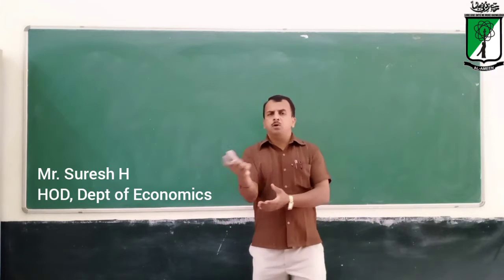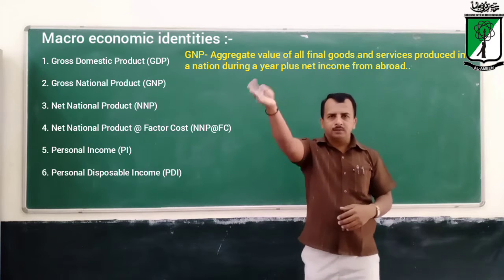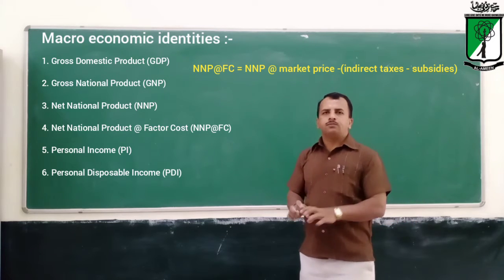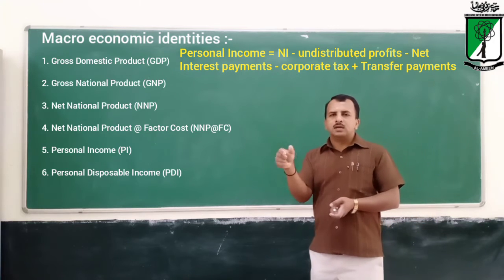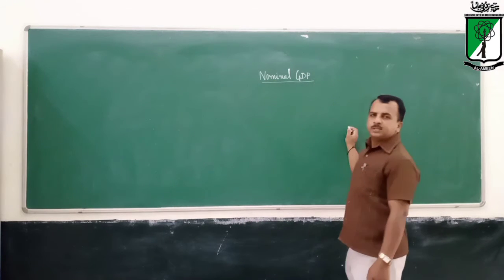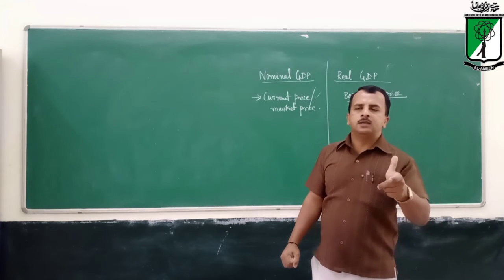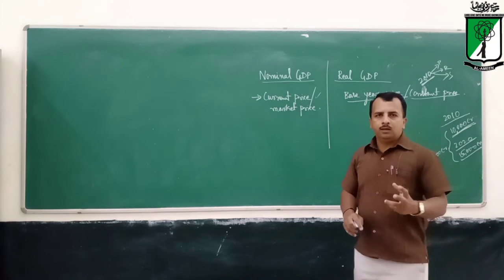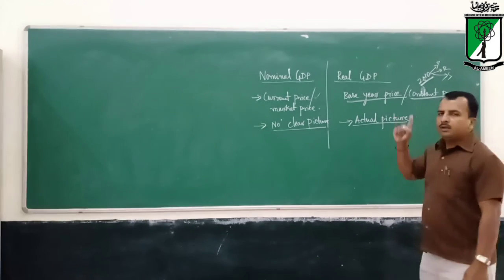Macro Economic Identities, Real GDP and Nominal GDP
Brief explanation about all macro economic identities and differences between Nominal GDP and Real GDP